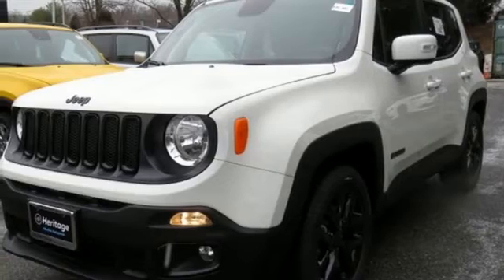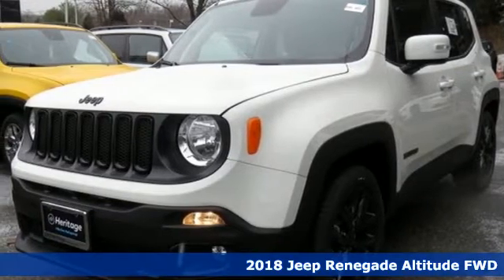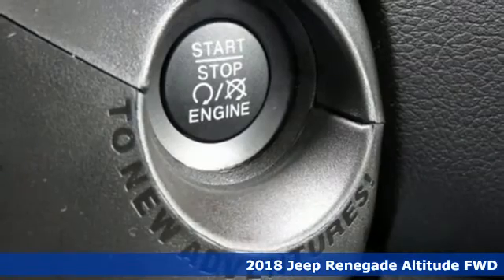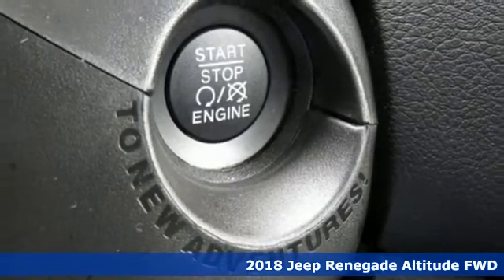2018 Jeep Renegade Baltimore MD Owings Mills, MD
Year: 2018
Make: Jeep
Model: Renegade
Trim: Altitude
Engine: 2.4L I4
Transmission: 9-Speed 948TE Automatic
Color: White
Interior: Black
Stock #: C8J67587
VIN: ZACCJABB3JPJ67587

Address:
11234 Reisterstown Road